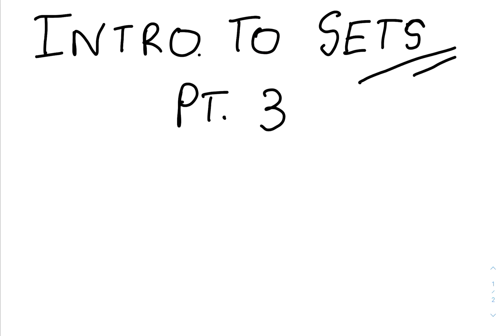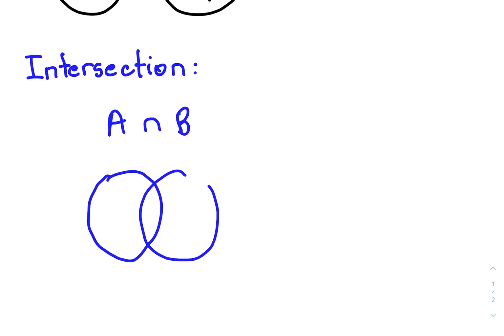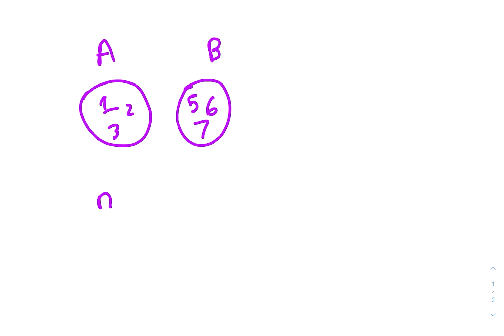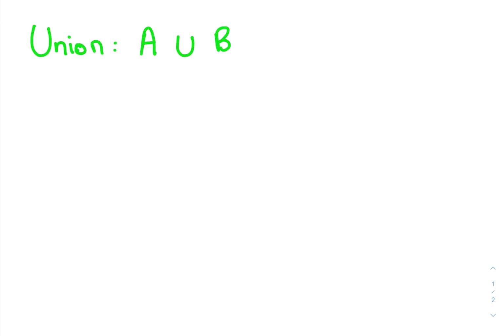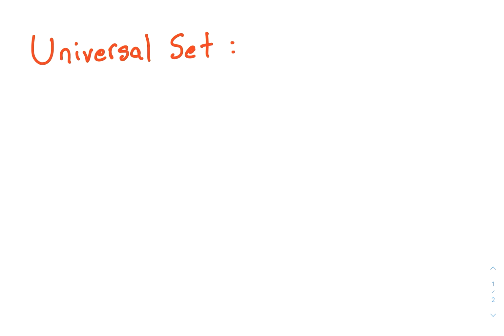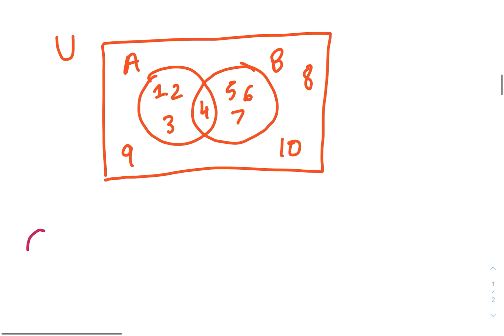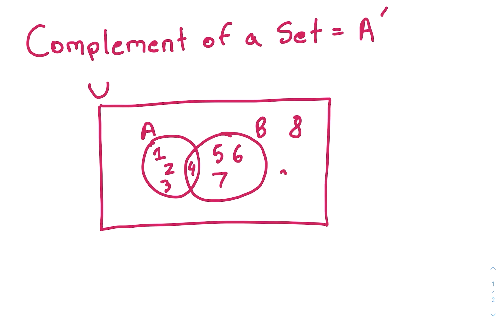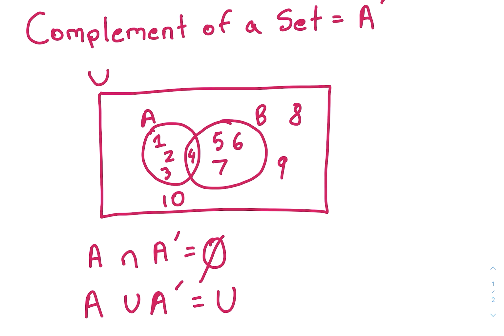Introduction to Sets Part 3 - Nikhil Kabra